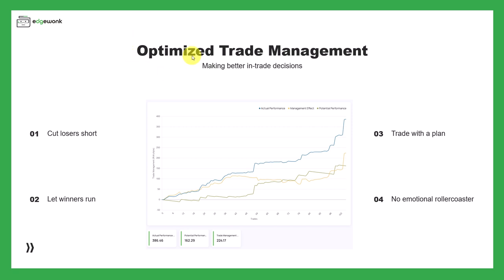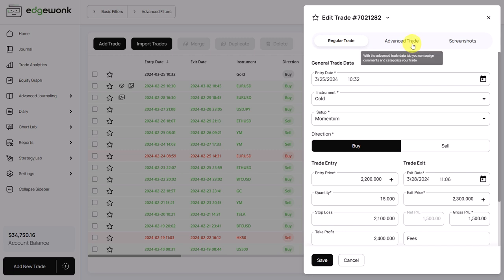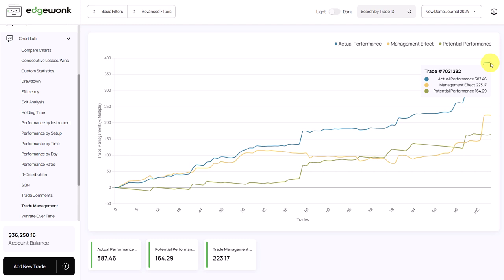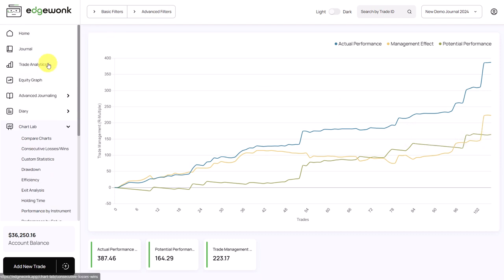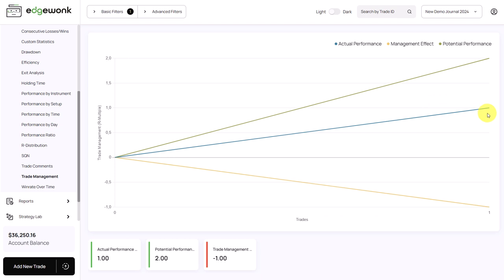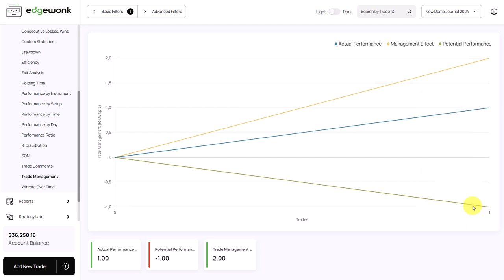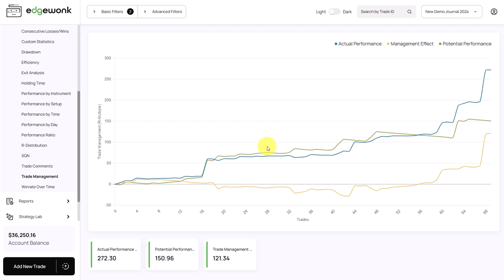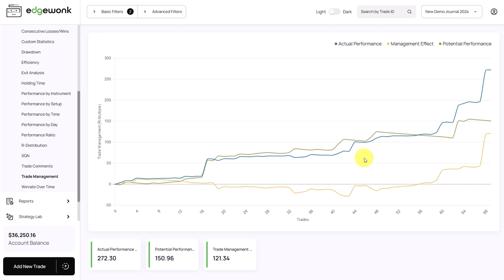Improving performance with better trade management